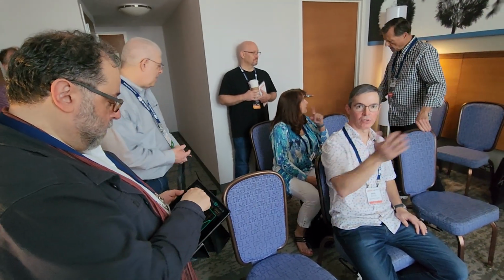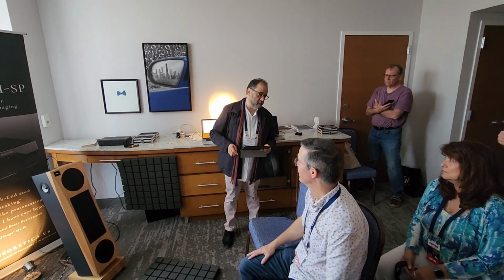🎺 3 Cool Tracks 🎹 for Doug's First Demo with the Bacch by Theoretica Applied Physics - Axpona 2023